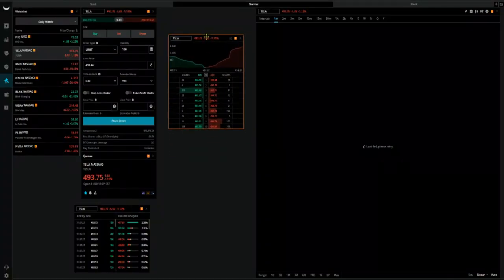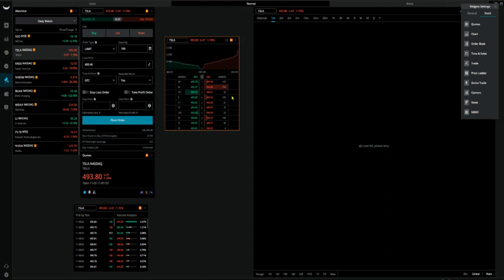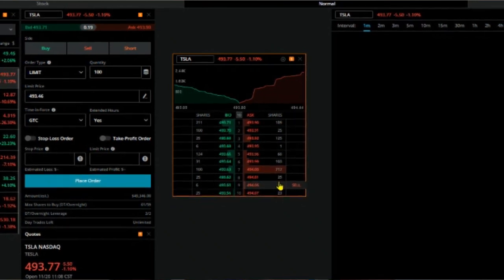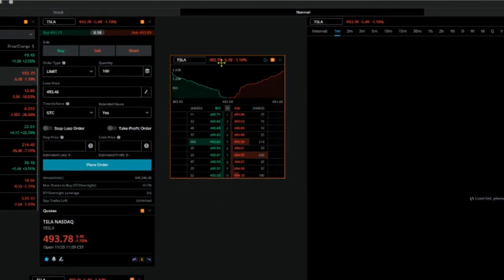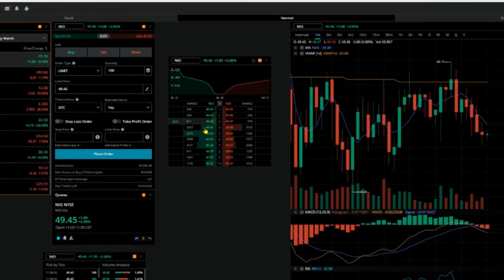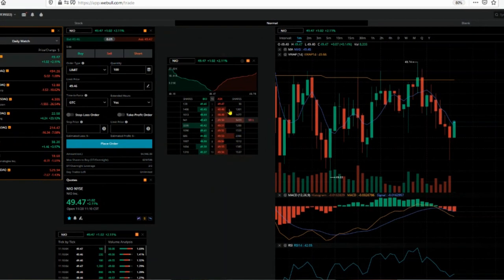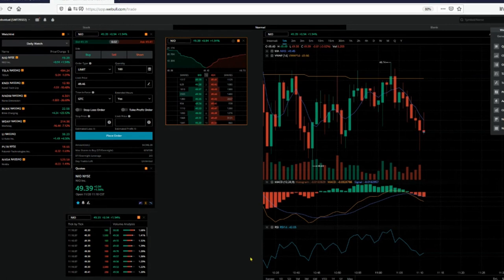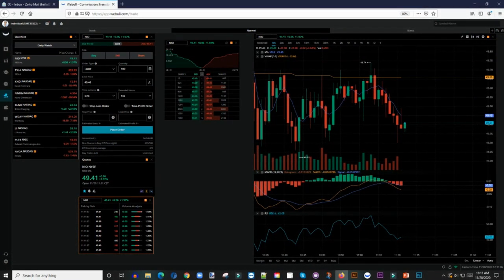How You Can Use Level 2 Market Data To Your Advantage | How To Read Level 2 Data In WeBull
My Favorite Investing Book
My Favorite Personal Development Book

Based in Minneapolis
Mr. V